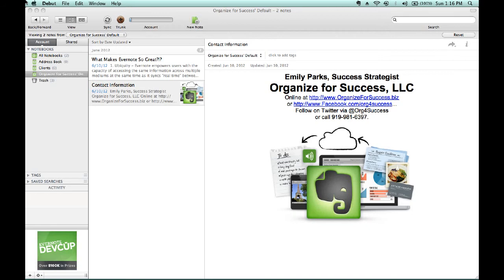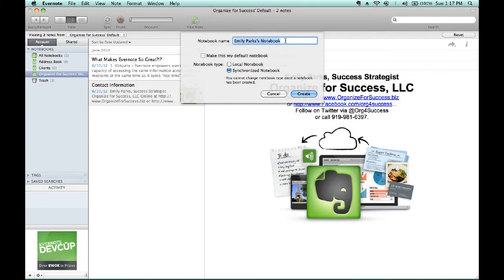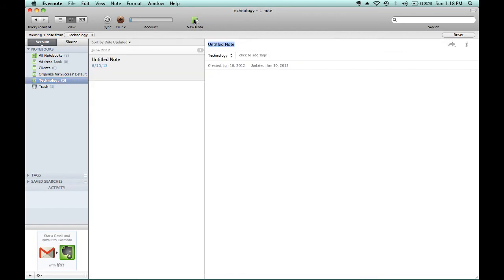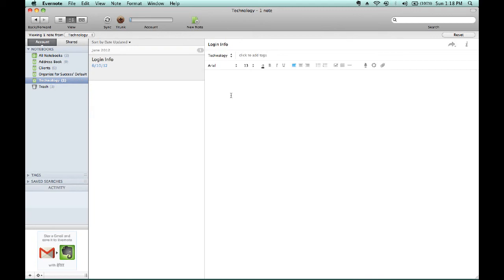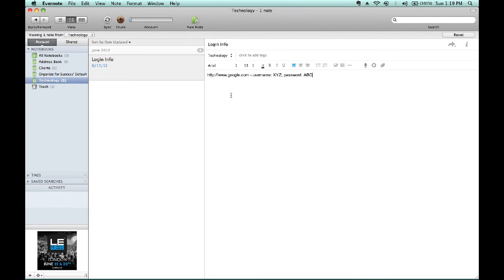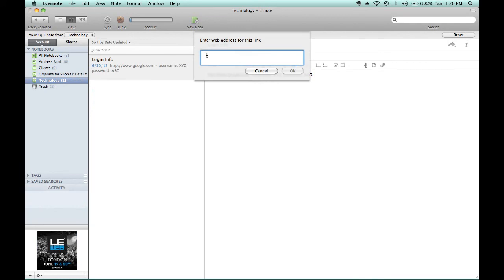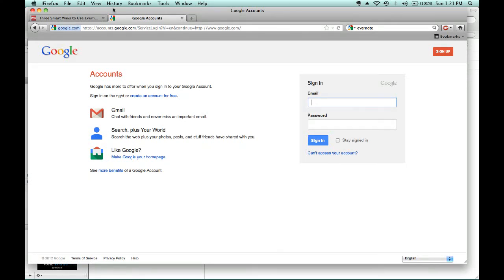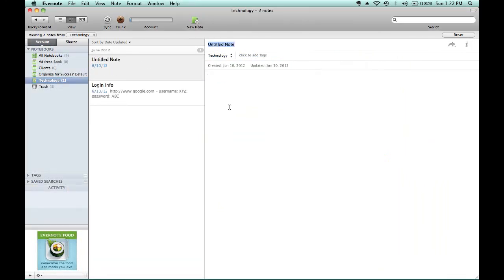How to Use Evernote for Tech Tracking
Evernote Business Certified Consultant Emily Parks shows you how to use Evernote for tech tracking and remembering passwords.  Evernote is a productivity app.